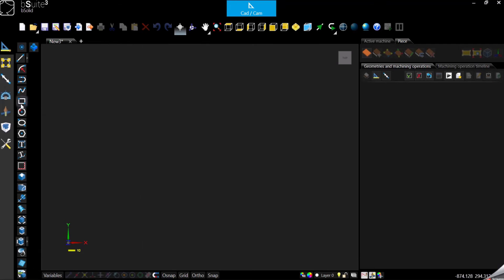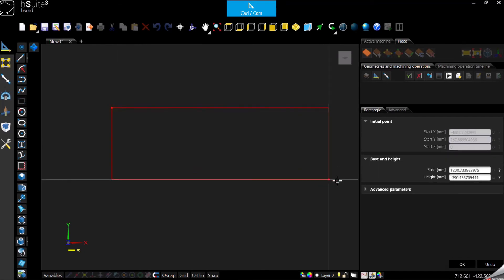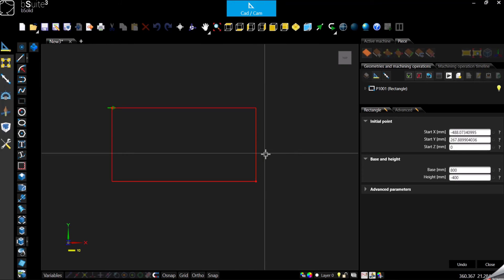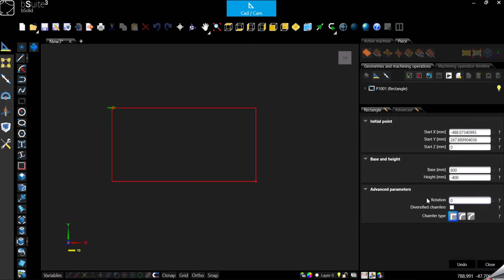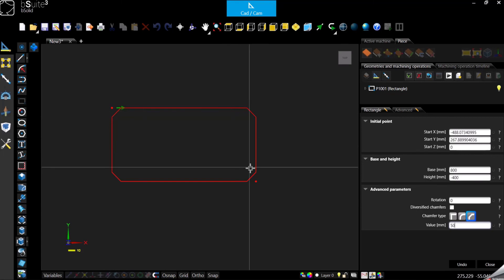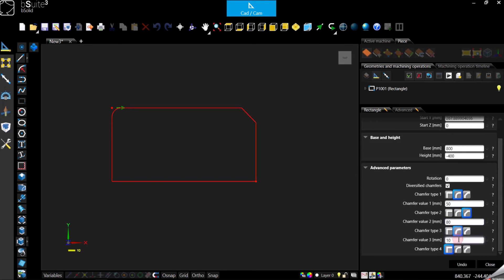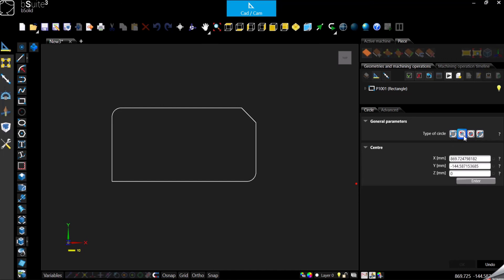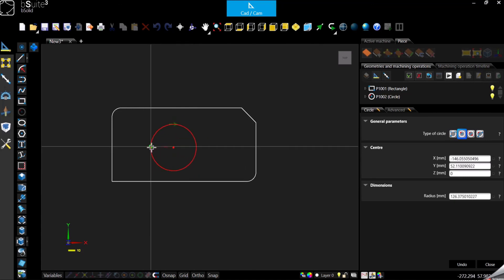5 - CAD BIESSE bSolid - Part 3 (Rectangles and Circles)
Third video in regards of using the CAD environment in bSolid. You will see how to draw Rectangles and Circles.
I decided to make the videos as short as possible focused on something specific, so that I try not to waste people time.